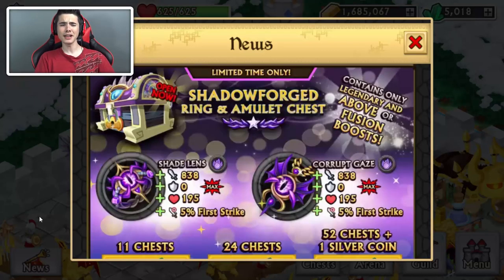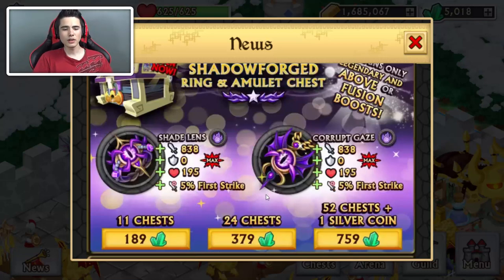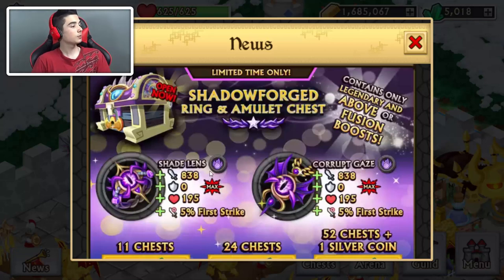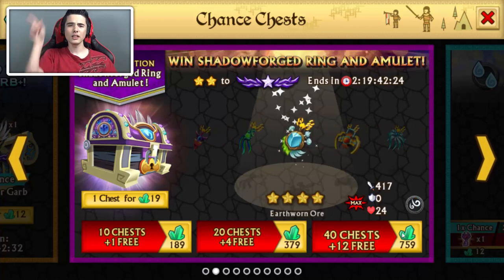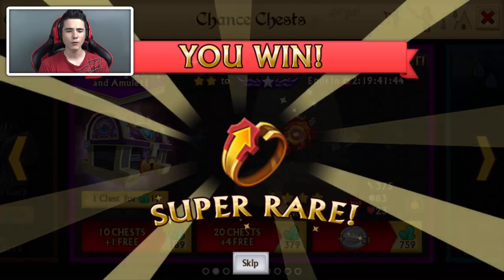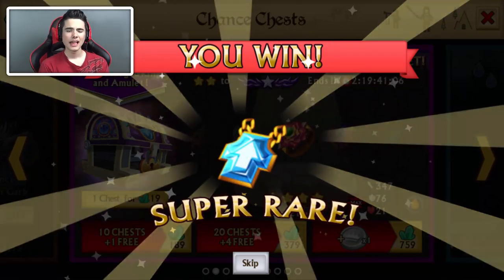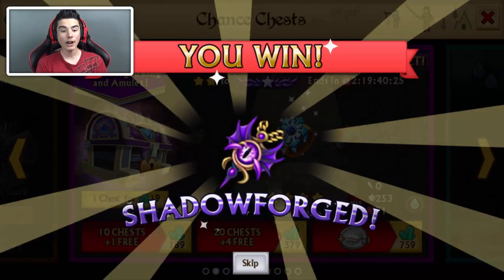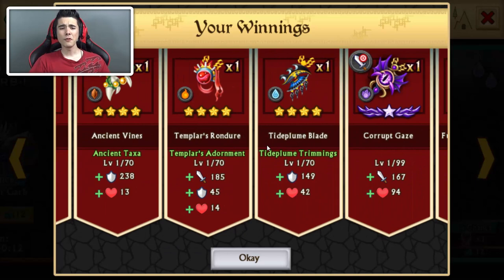Knights and Dragons - SHADOWFORGED RINGS & AMULETS!!!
Knights and Dragons - SHADOWFORGED RINGS & AMULETS!!! In this video, we'll be looking at the limited edition Shadowforged Ring & Amulet chest, and opening 52 of em!

CHECK OUT OTHER POPULAR UPLOADS AS WELL:
Knights and Dragons - SO MUCH DRAGONFORGED! 52 Spectral Chests Battle w/Koozik!

Line ► officialtimmygammer
KnD Friend Code ► XBH-CHZ-QWY
Skype ► Timmygammer
Kamcord ► Timmygammer

►Tablet:
- iPad with Retina display Wi-Fi 16GB - Black
- iPhone 6S 64GB

►Recording Software:
- Audio: Audacity
- Computer Screen: Camtasia Studio 8
- Tablet Screen: Elgato HD60

♫ Outroduction: ♫
Creator ►Me!

►Vexento - Arcade

Free
Category: Games
Updated: Jul 28, 2015
Version: 1.19.4
Size: 54.1 MB
Languages: English, French, German, Italian, Portuguese, Spanish
Seller: Funzio, Inc

If you read all of this description than your a Bad Ass.